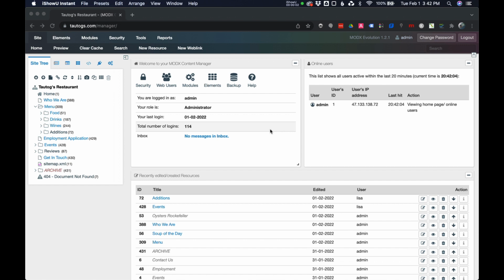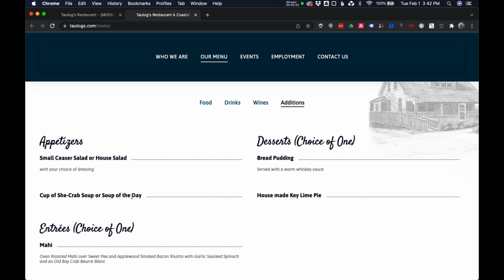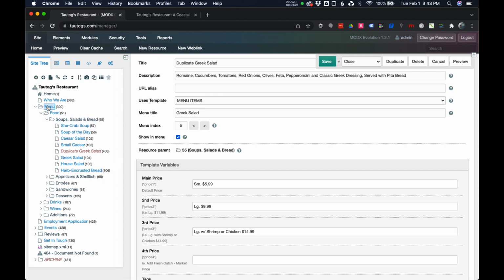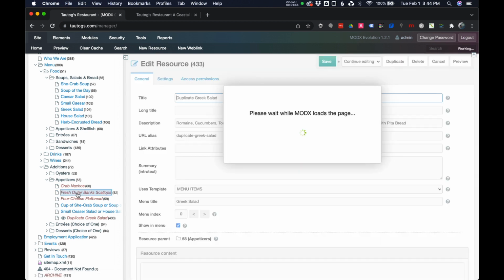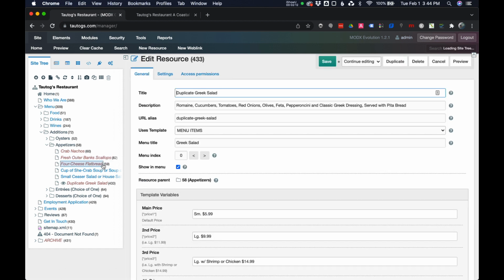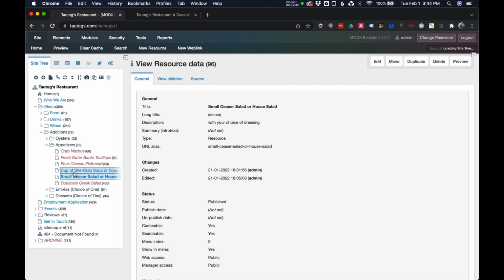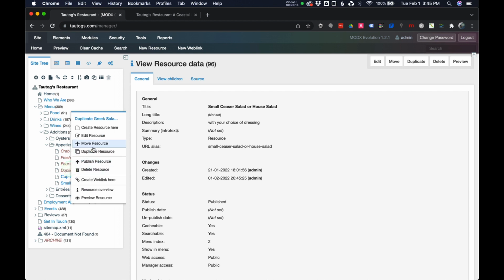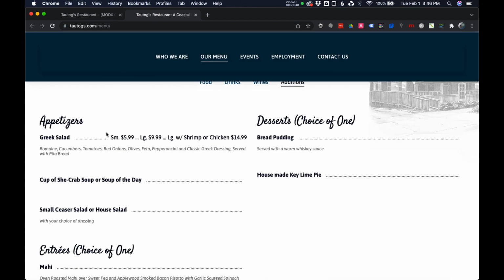Adding New Menu Items to Additions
How to duplicate a menu item and move it into the Additions sections of the menu